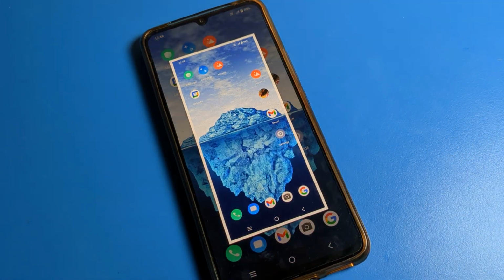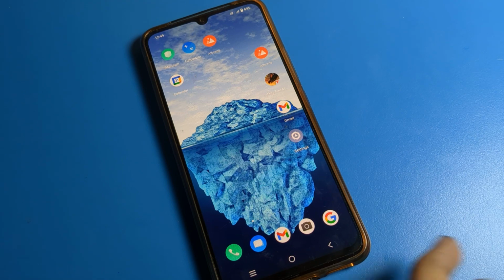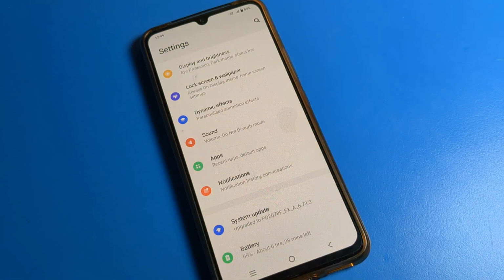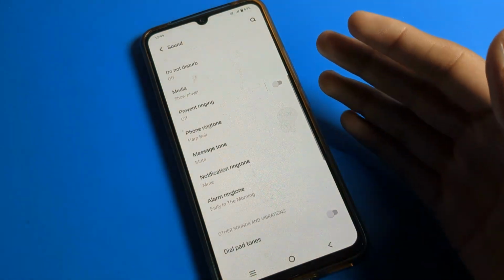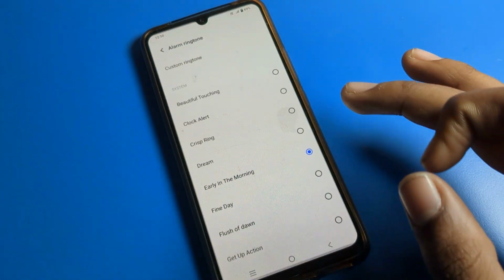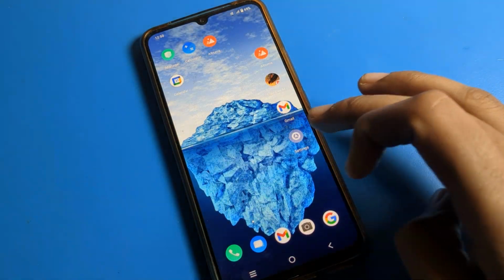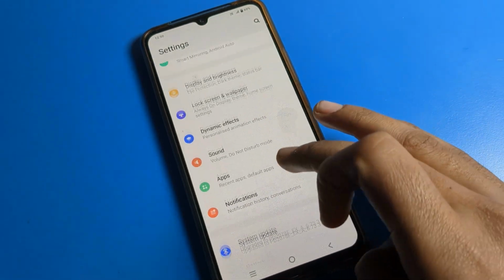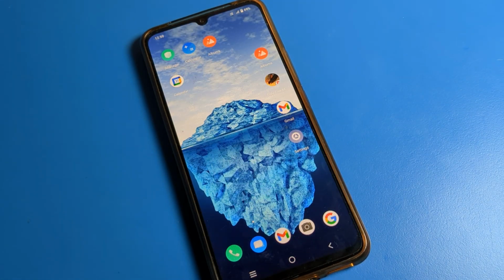Screenshot sound on/off iqoo z6 | how to use screenshot sound on iqoo phone